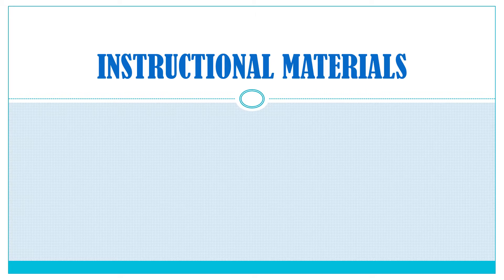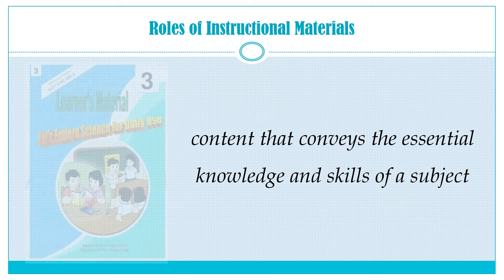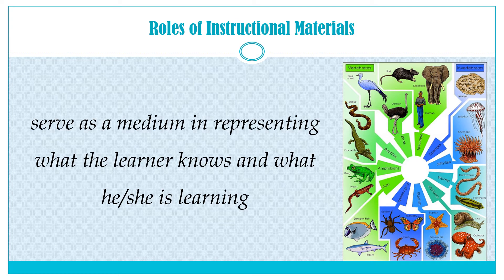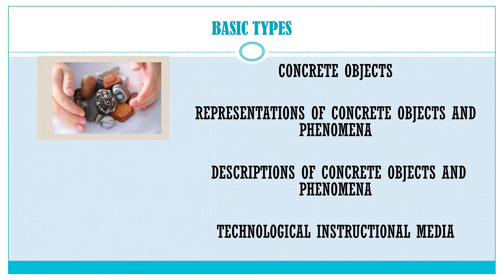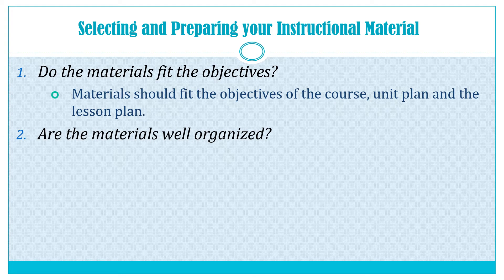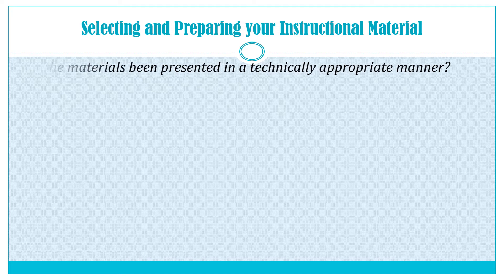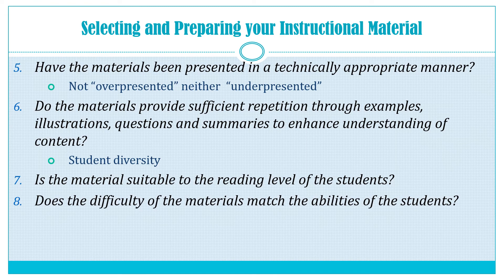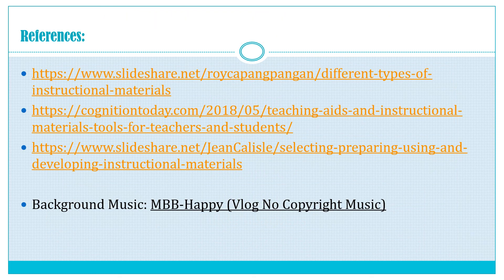Online Lesson 1 (Part 2) - Instructional Materials in Teaching Science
This is the Part 2 of the lesson on Instructional Materials. In this lesson, you will be acquainted with the roles of IMs with specific science lesson examples and the principles and guidelines in selecting, preparing and using IMs. Happy learning! ^^,